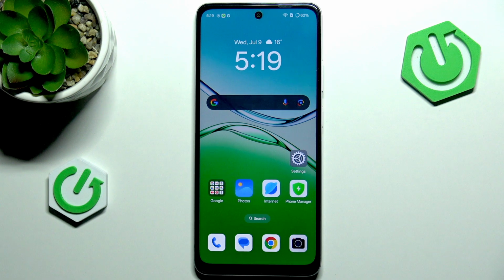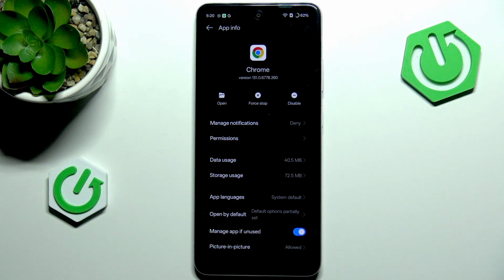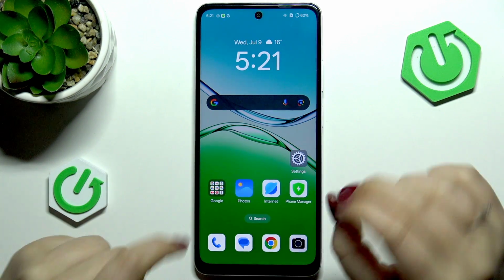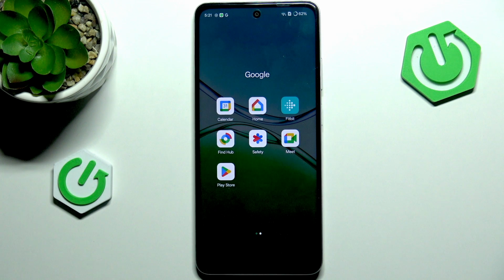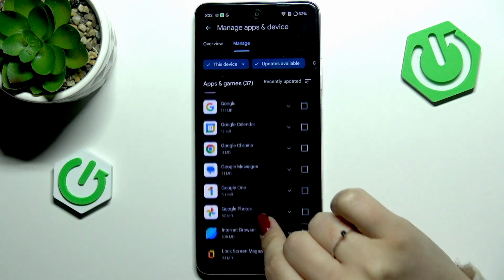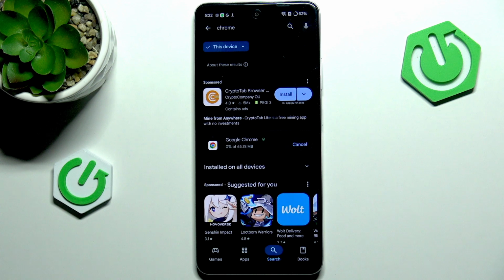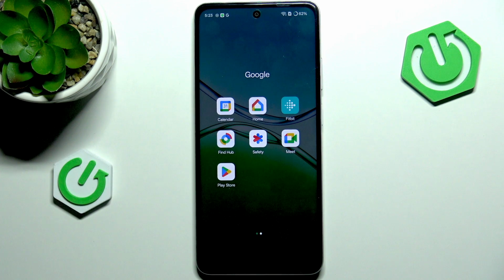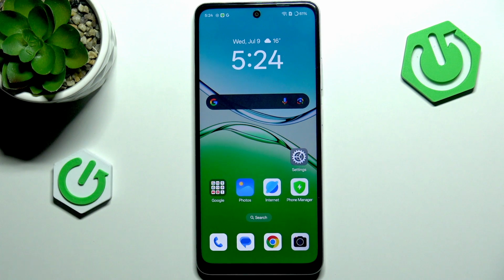OPPO K13x 5G – How to Fix App Crashing Issues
If your OPPO K13x 5G keeps having apps that crash or stop working, this video will help you solve the problem step by step. Learn how to fix app crashing on your OPPO K13x 5G by force stopping the app, clearing the cache, restarting your device, updating apps through the Google Play Store, reinstalling problematic apps, and checking for system updates. These easy solutions can help you get your apps running smoothly again and prevent future crashes. Whether it's Chrome, Facebook, or any other app, follow these instructions to troubleshoot and fix app crashes on your OPPO K13x 5G.

How to fix app crashing on OPPO K13x 5G?
How to clear app cache on OPPO K13x 5G?
How to update apps and system on OPPO K13x 5G?

0:00 Introduction
0:07 Open Settings and Find Apps
0:23 Force Stop the Crashing App
0:39 Clear App Cache
1:10 Restart OPPO K13x 5G
1:43 Update the App in Google Play Store
2:58 Uninstall and Reinstall the App
3:47 Check for System Updates
4:22 Final Tips